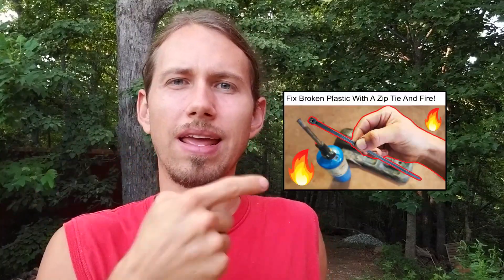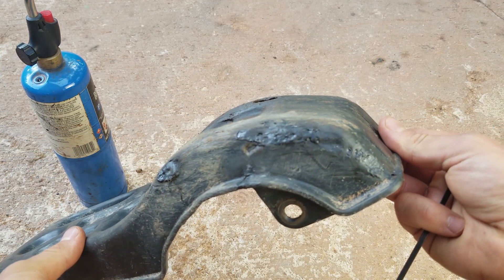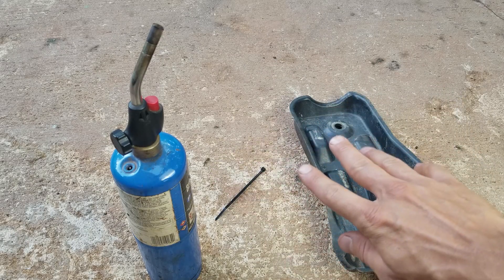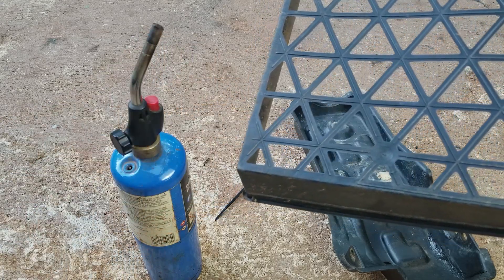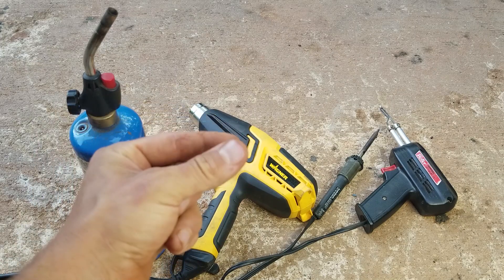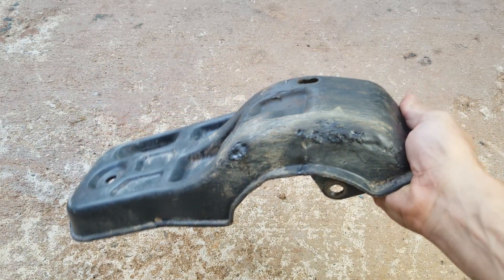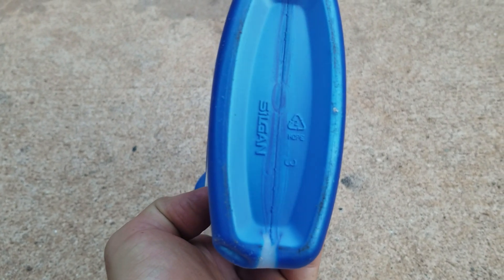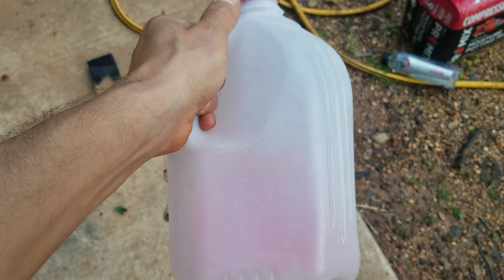Fix Broken Plastic With A ZIP TIE And FIRE! UPDATE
This is an update to the cheap hack I used to fix broken plastic parts. I repaired a broken plastic skid plate on the bottom of my ATV. All you need is a zip tie and some heat! You don't need an expensive plastic welder to repair broken plastic. This plastic repair isn't pretty! PARTS BELOW:

Timestamps:
0:00 Intro
1:11 Tip 1 - Filler Rod
3:20 Tip 2 - Plastic Melting Tools
4:21 Tip 3 - Secure Work Piece
4:38 Tip 4 - Clean Work Piece
5:09 Tip 5 - Don't Breathe Fumes!
5:50 Plastic Type Identification
8:36 Outro

REAL Plastic Welding Tools:
● Plastic Welding Gun
● Plastic Hot Stapler
● Plastic Welding Rods
● Other Plastic Welding Rods

DIY Plastic Welding Tools:
● Heat Gun (Same One I Have)
● Soldering Gun
● Soldering Iron
● Blow Torch Tip
● Mini Torch
● Pencil Torch

Types of Plastics: PVC, ABS, PP, PE, PS, LDPE, HDPE, UHMW-PE, PETE, PTFE, Acrylic, Nylon, Polycarbonate